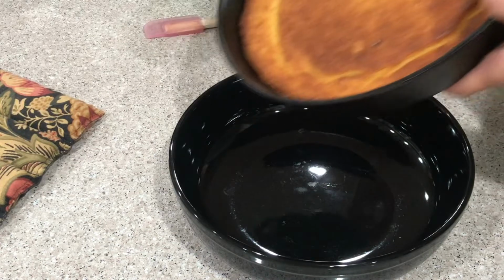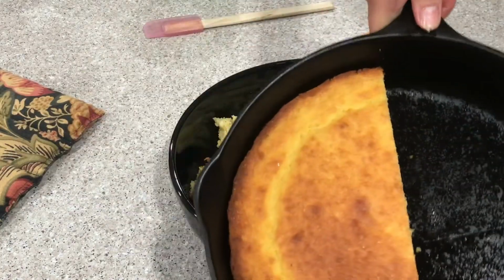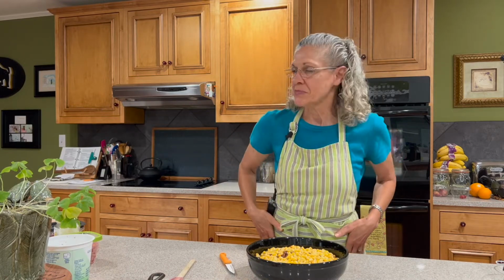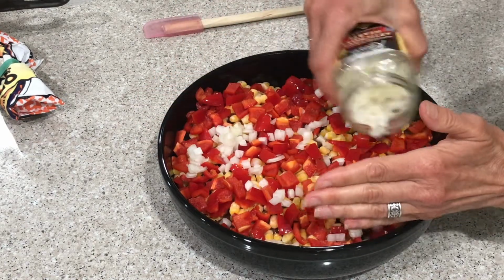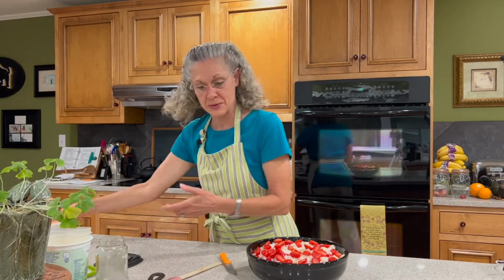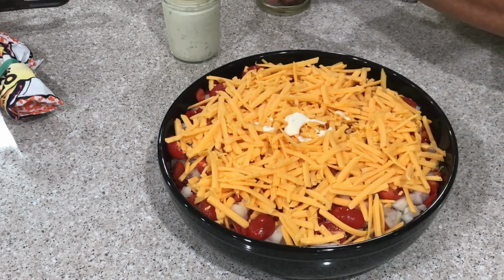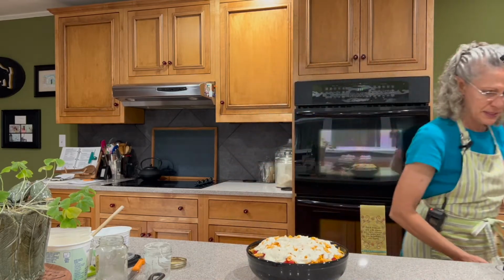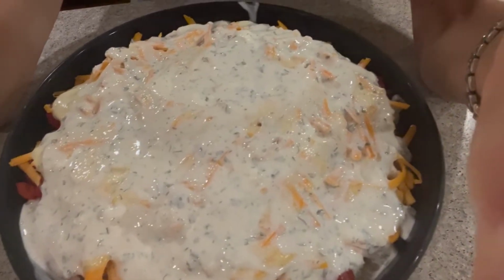Layered Cornbread Salad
Whether you're called upon to provide a dish at the next potluck or picnic or if you're just needing a wonderful meal that's easy to prepare without heating the kitchen up this summer, this salad will fit the bill on both counts.  I'd had this years ago when we lived in Tulsa but, not being a fan of onions, I didn't care enough for it to search out the recipe.  Well, I guess I'm officially an onion "liker" now because this salad is my new favorite.  I hope you're a TRUE southerner and always save your leftover cornbread because that's one less thing you'll need to prepare in advance. (I always have a stash of leftover cornbread in the freezer to make Chicken and Dressin' with.). This will need to sit in the fridge a few hours after it's made so the dressing can make its way down to the cornbread on the bottom layer, so plan ahead!

Cornbread Salad
4 c. or so of your favorite cornbread
2 c. cooked pinto beans, drained
2 c. organic super sweet frozen corn (DO NOT COOK!) see note following
1 sweet red bell pepper, diced
1 sweet yellow onion, chopped
1 large tomato, diced
8 ounces good cheddar, shredded (NOT pre shredded cheese!)
1 c. homemade Ranch dressing *

In a large bowl roughly crumble the cornbread to form the first layer.  Top with layers of the beans, the corn, bell pepper, onion, tomato, and cheddar.  Pour Ranch over the top and cover with a lid (or a handy dandy CLEAN, UNUSED shower cap from your last hotel stay) allowing it to soak throughout.  This can be served as a side salad or as a meal.  We've had it both ways and STILL ate every speck!

* Ranch Dressing, using homemade dry RANCH mix, homemade mayonnaise and buttermilk is, obviously, recommended.